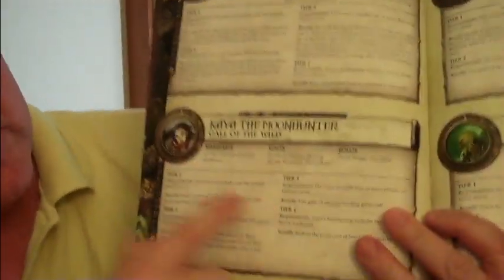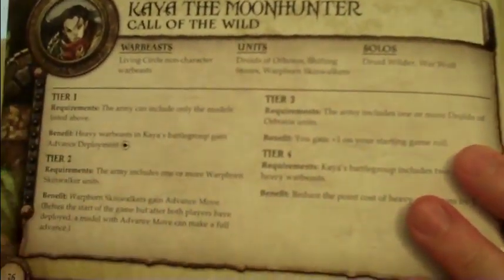Orboros Comments- Blue Table Painting